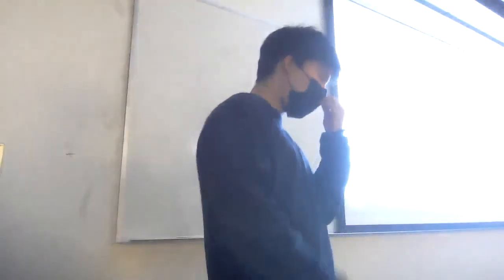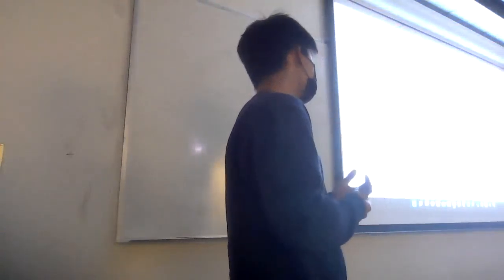Workshop 4: Modeling with Machine Learning | DSGT Bootcamp Spring 2022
Presenting Modeling with Machine Learning, DSGT talks about the following:
• What is a Machine Learning Model?
• Survey of models (e.g.: Decision Tree/Random Forest, Logistic Regression, Neural Networks, SVM)
• Evaluate the performance of Machine Learning models (eg: metrics like precision, accuracy, recall, mean square error, etc.)

Location: Ford ES&T L1775
Instructors: Nathan Zhong, Kruti Gupta, Lipi Shah